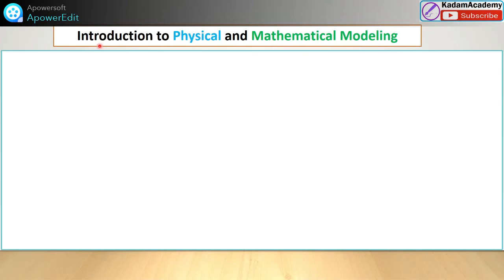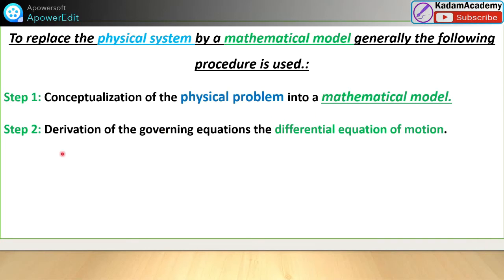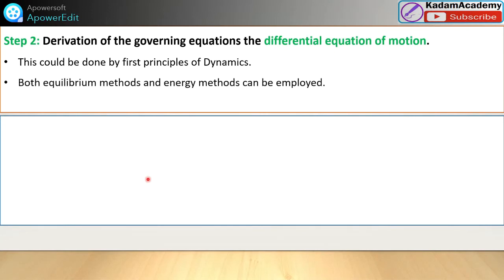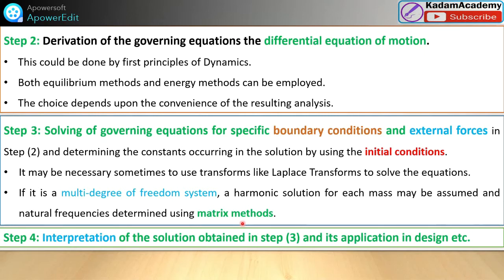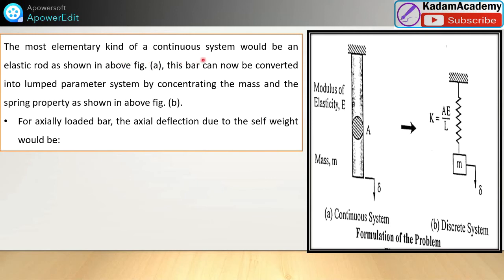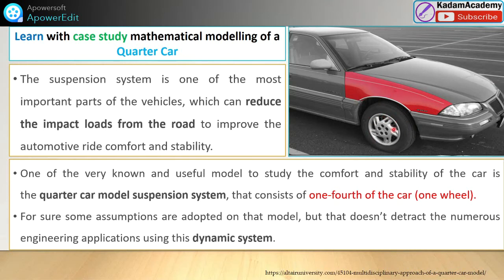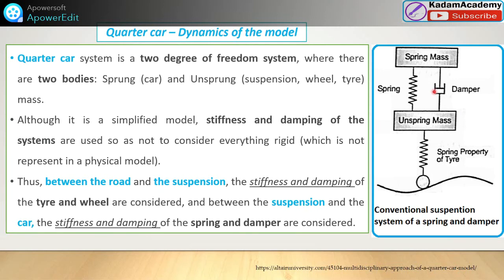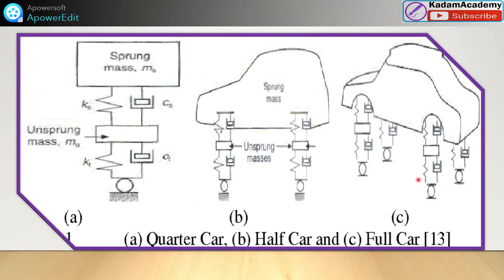How to represent quarter car physical system to mathematical modelling?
How to represent Quarter Car Physical System model to Mathematical Model?
Learning Outcomes of Mathematical Modelling of Vibratory System
After completion of this video Students able to understand and learn
Understand Introduction to Physical and Mathematical Modeling.
Learn Analysis of a vibration problem & Steps to find out replace the physical system by a mathematical model.
Learn mathematical  modeling  of Bicycle & Two Wheeler.
Learn with case study mathematical modelling of a Quarter Car.